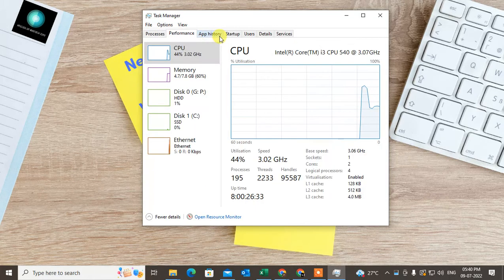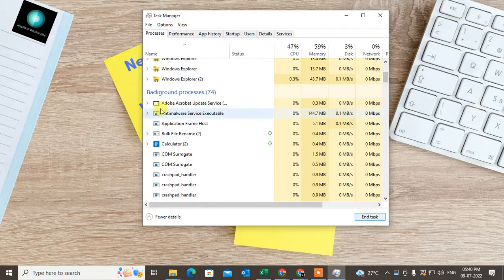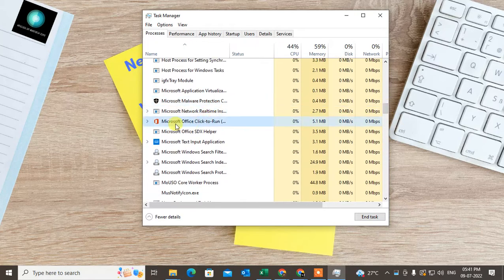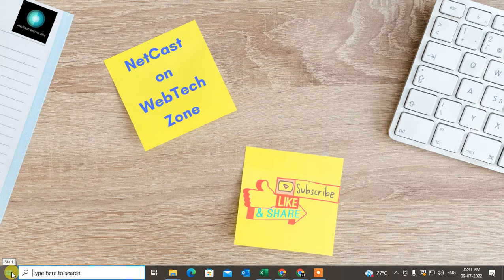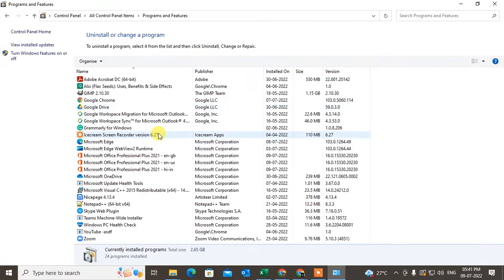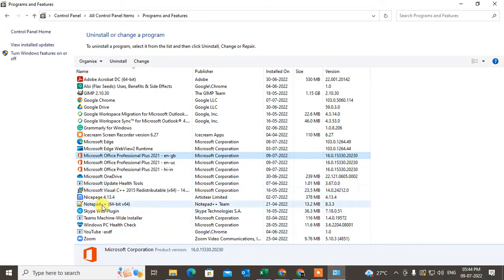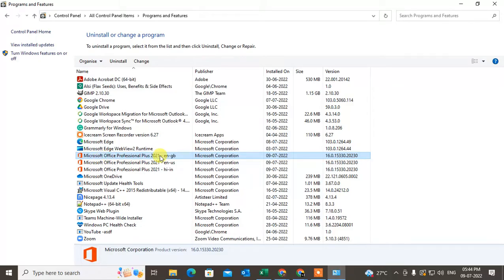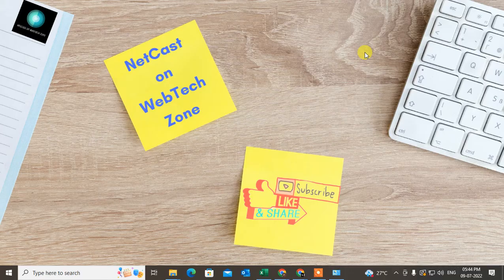How to Uninstall Outlook on Windows 10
How you can Uninstall Outlook on Windows 10. in windows 10 in search box type control panel. and open control panel and click install and uninstall programs open it and find out outlook or Microsoft office and right click and chose uninstall.